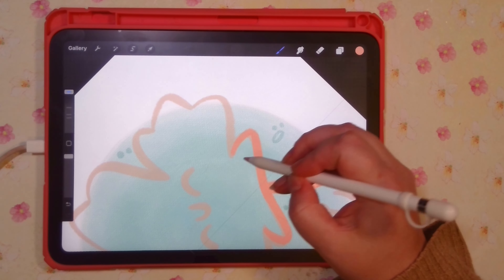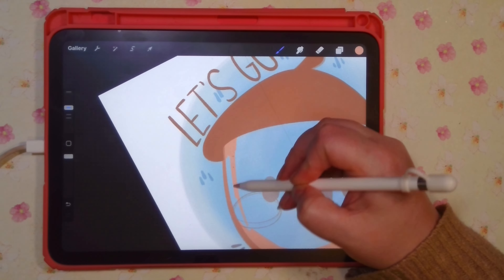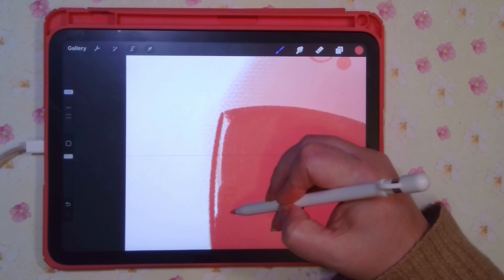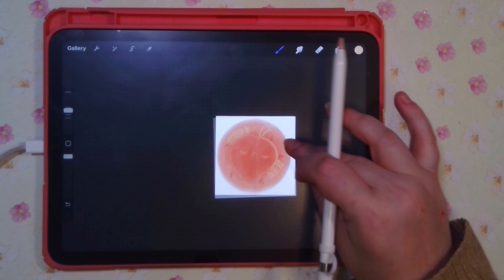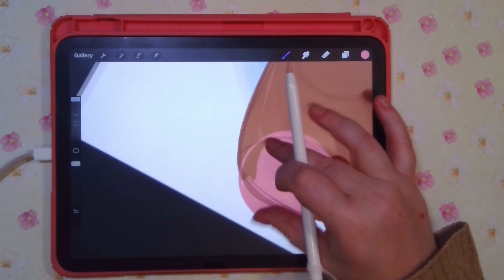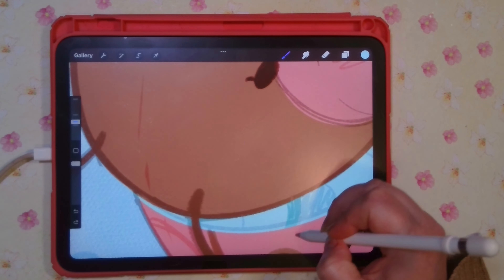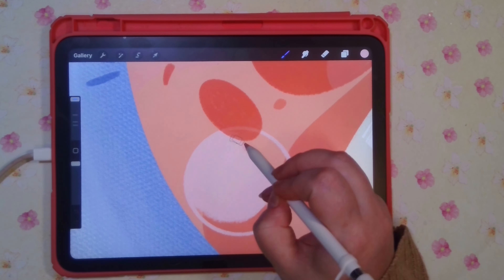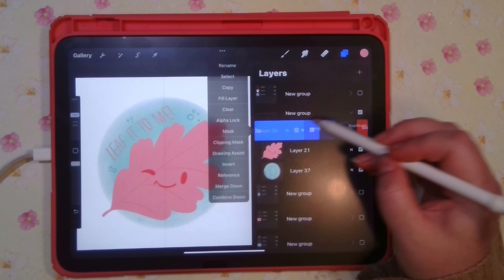Fall Sticker Designs So CUTE You'll Want Them ALL!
Hello my Pinkee Pals!
I think these turned out pretty good! In this video I walk you through my process for creating my stickers :)